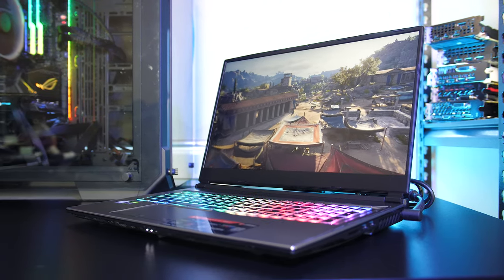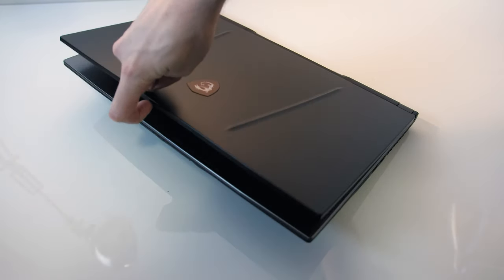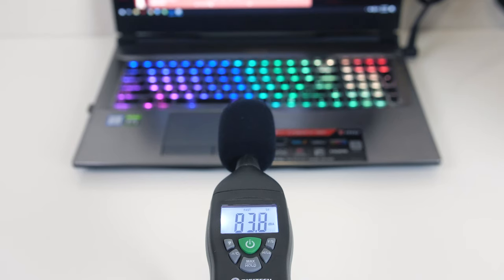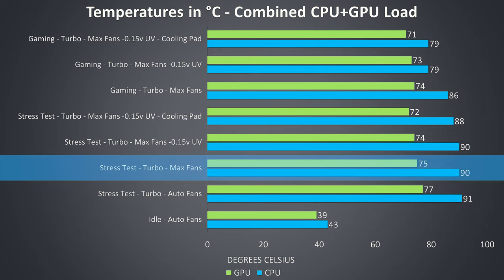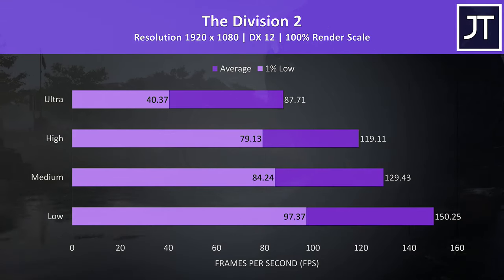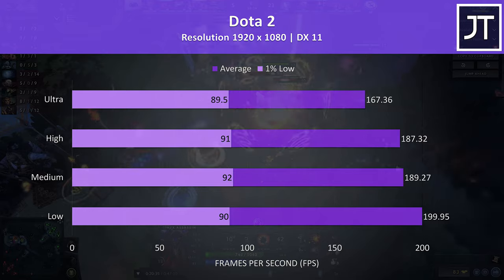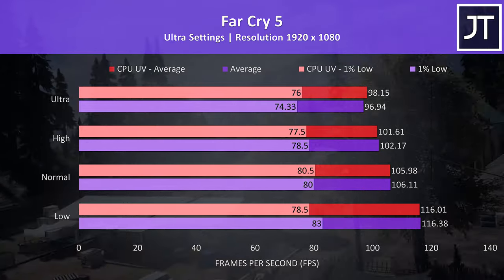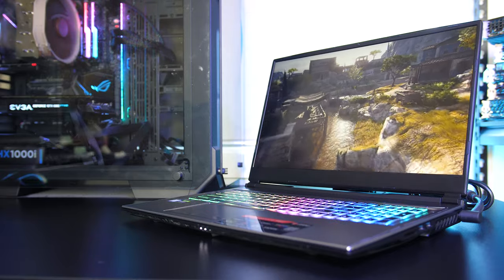MSI GP75 Leopard 9SF Review - The Best 2070 Gaming Laptop?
The MSI GP75 Leopard 9SF is gaming laptop with some powerful specs inside. In this detailed review we’ll take a look at gaming performance, battery life, thermals, system noise levels and more to help you decide if it’s worth it.